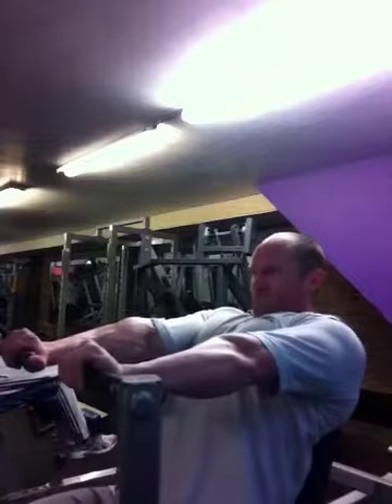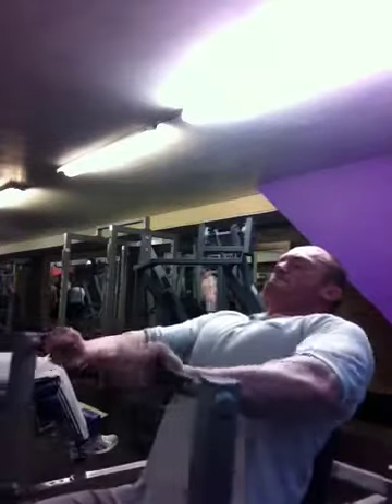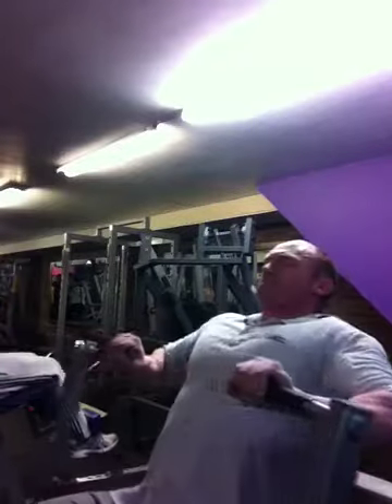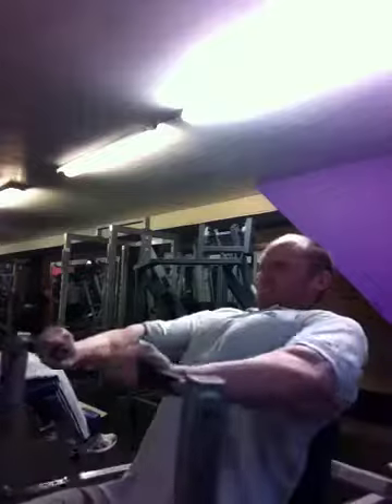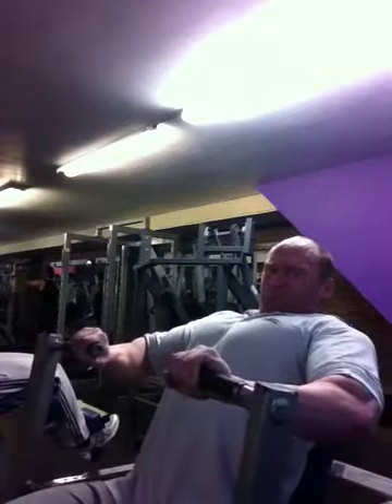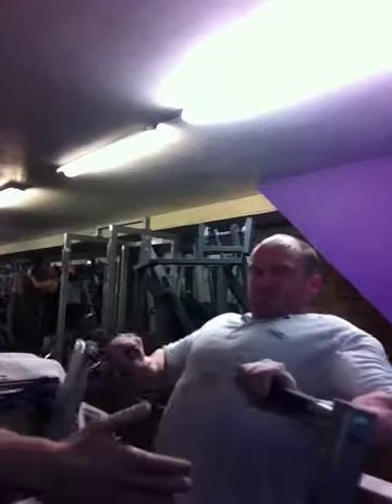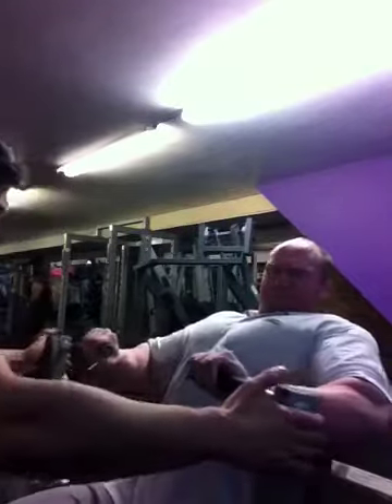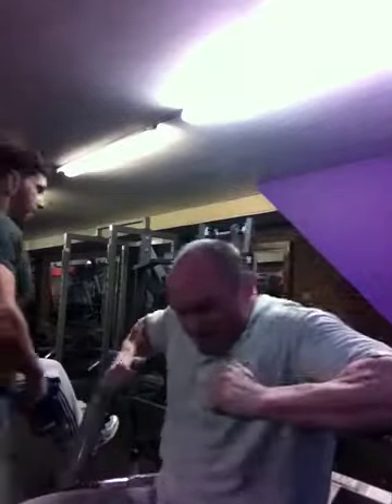Startrack chest pressing.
Watch welsh Evs finish off his chest workout with a fibre exploding set!